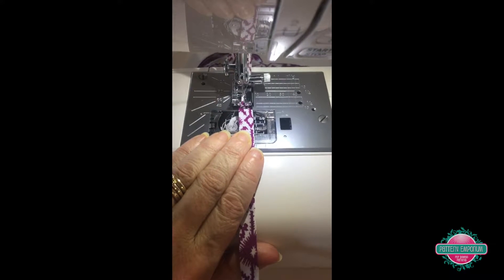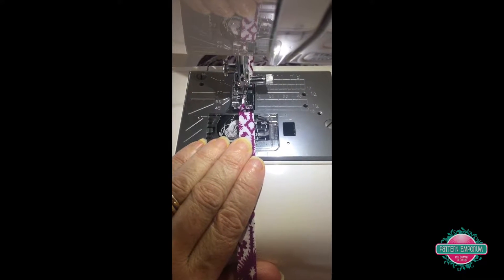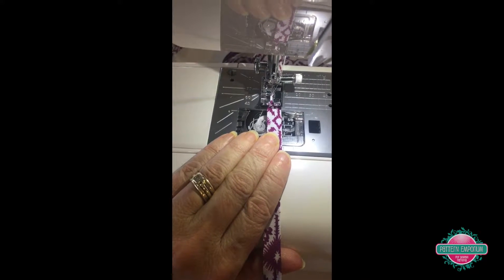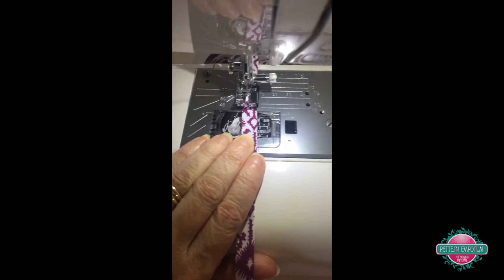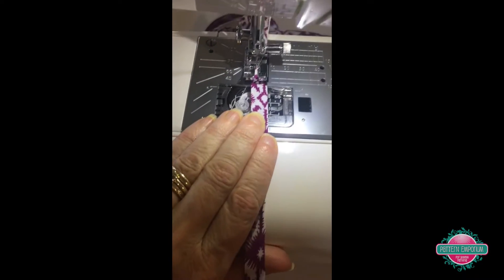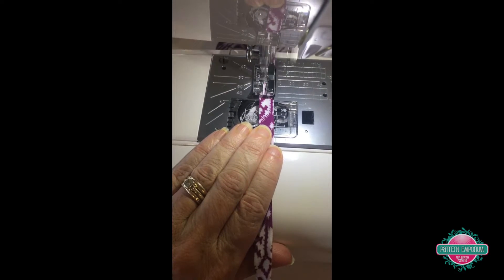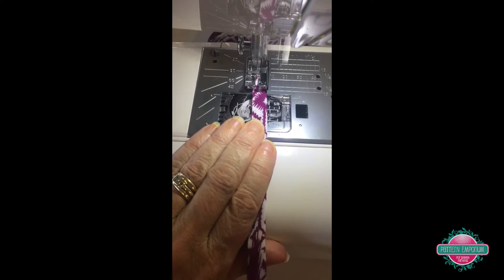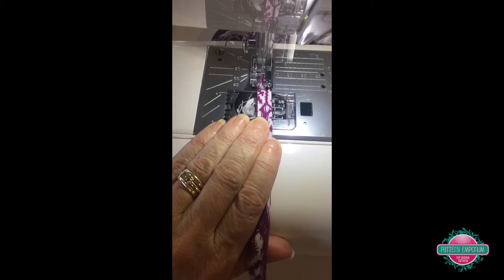Using a 1/4" Seam Foot to Make Drawstring Ties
This video shows you how to make drawstring ties easily & accurately using a 1/4" seam foot on your sewing machine.
Find the complete instructions on cutting & making binding for drawstrings, visit the Pattern Emporium website here.